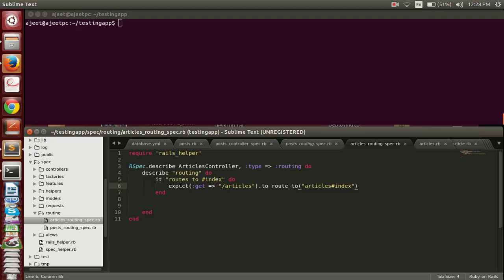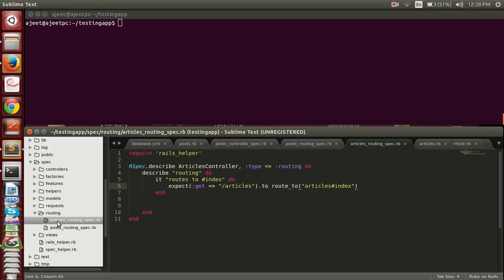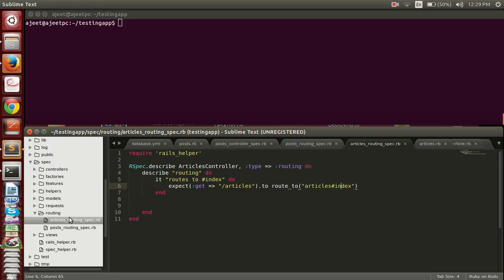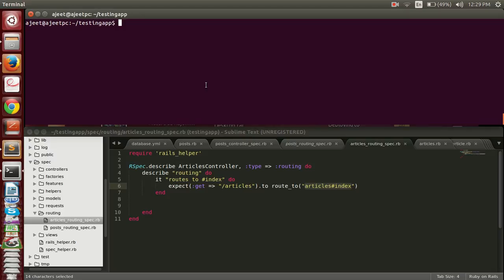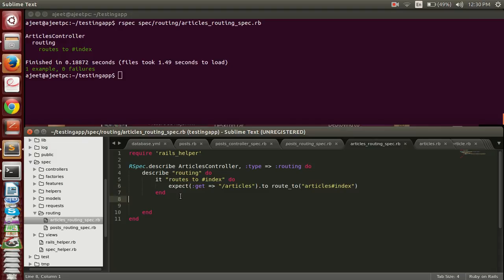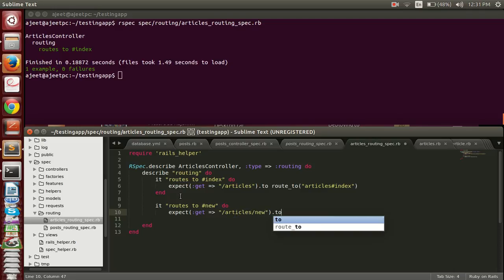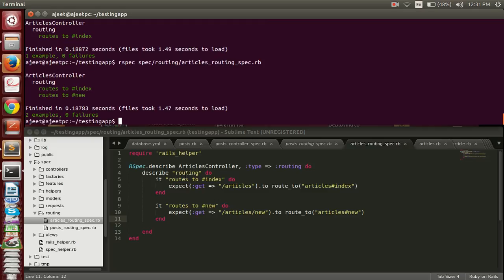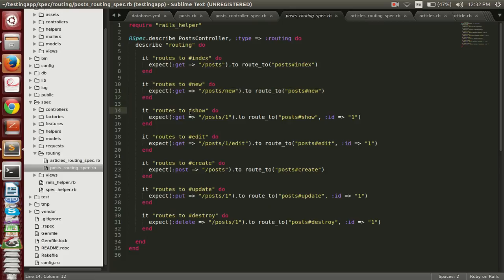Testing With Rspec Testing Routes | Ruby On Rails Test Cases With Rspec Tutorial | Testing Rails App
How to test RAILS application using RSPEC. Tutorial on TEST DRIVEN DEVELOPMENT